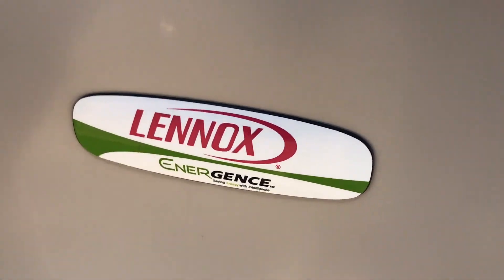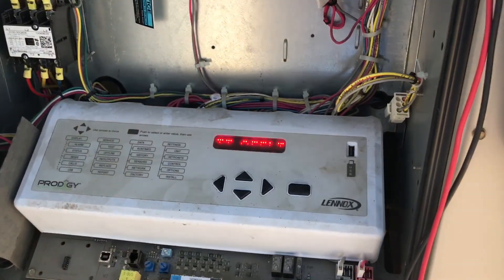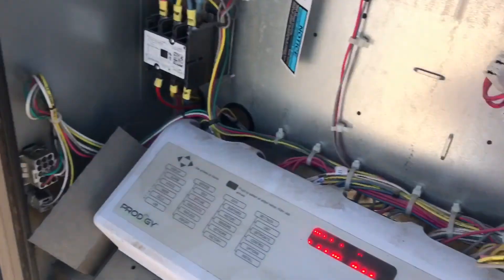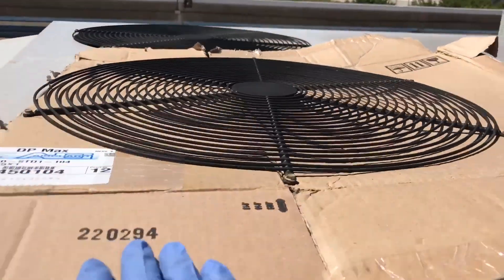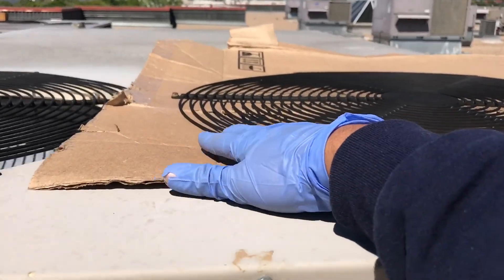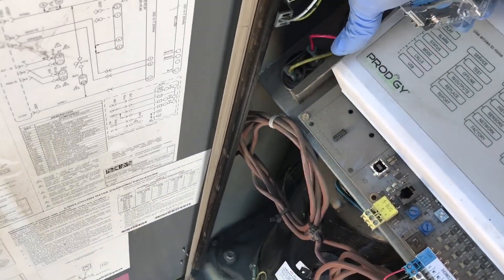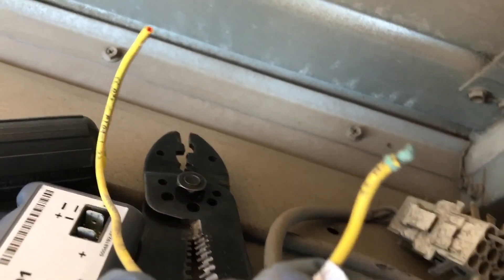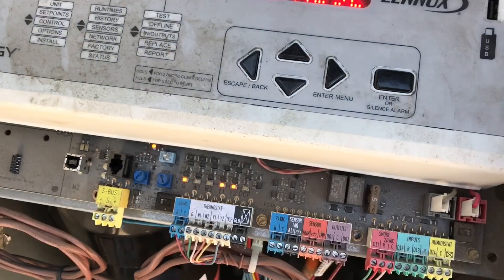Lennox prodigy controller in test mode. Fan motor and Enthalpy sensor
Lennox Prodigy Controller.